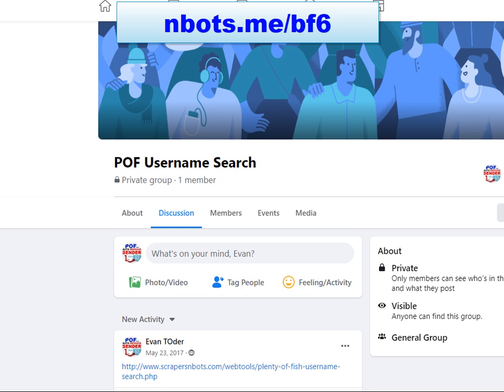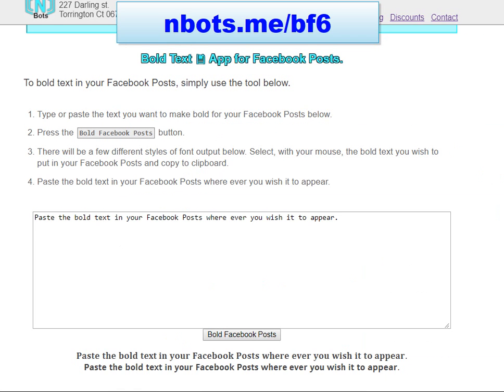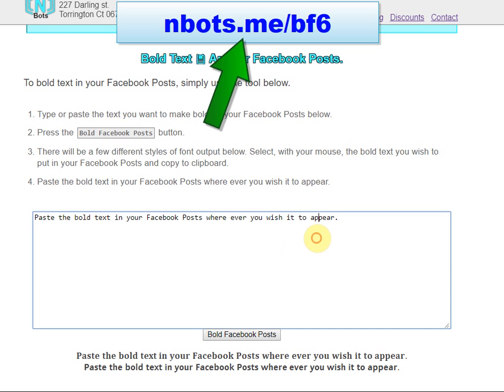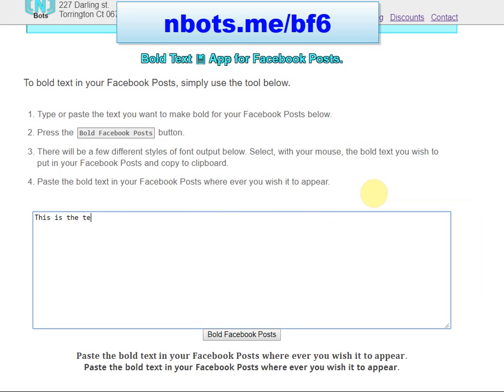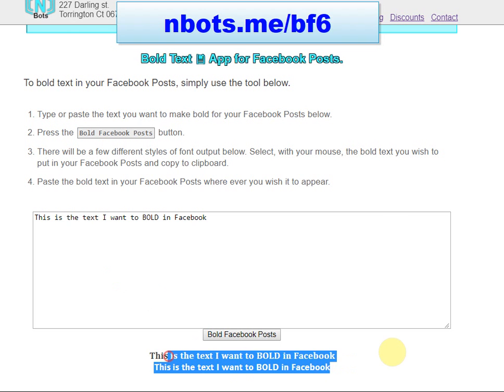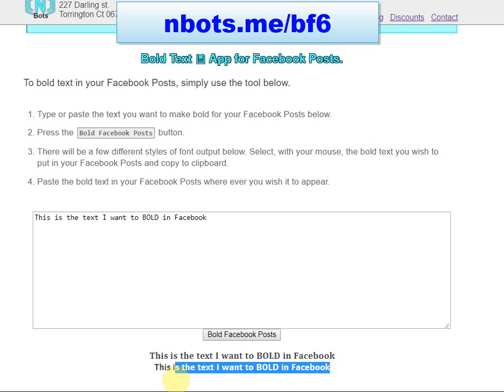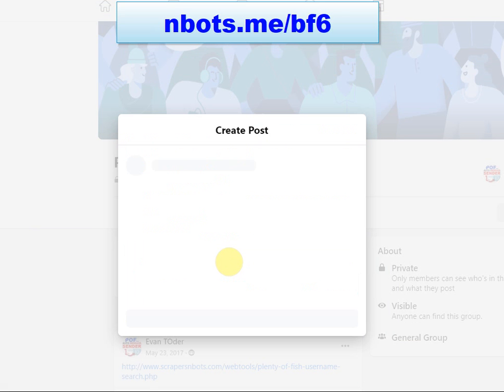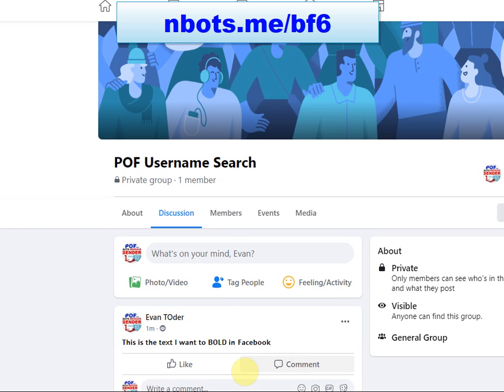BOLD Text Facebook.com Group Posts, BOLD Facebook.com Text Page Posts, BOLD Facebook.com Post Online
- To make text bold on almost ANY part of Facebook is a simple matter of using a free tool to bold text. Although the pages says bold YouTube description text, the bold text created by this free online tool can be used anyplace online, including Facebook.

𝐁𝐨𝐥𝐝 𝐓𝐞𝐱𝐭 𝐟𝐨𝐫 𝐅𝐚𝐜𝐞𝐛𝐨𝐨𝐤 𝐏𝐨𝐬𝐭𝐬

  ❶ The entire video with all possible solutions.
  ❷ Full step by step text instructions.
  ❸ The free tool to create bold text to be use in your Facebook posts online.